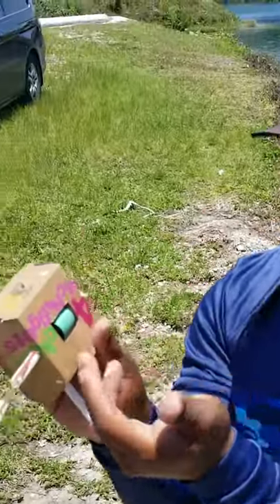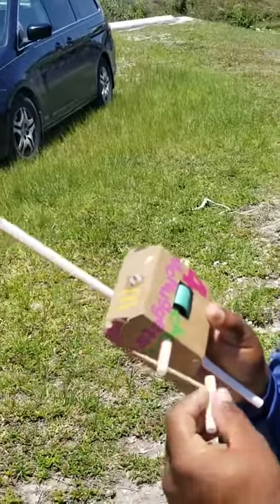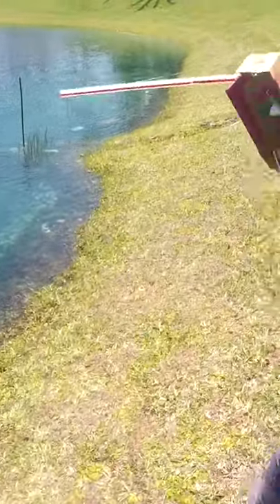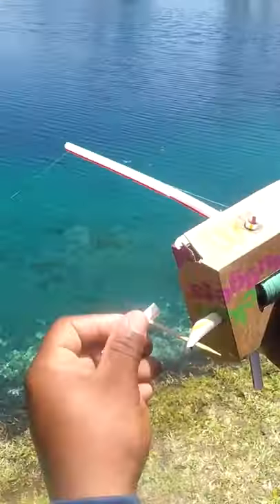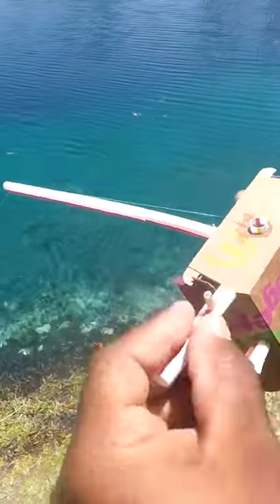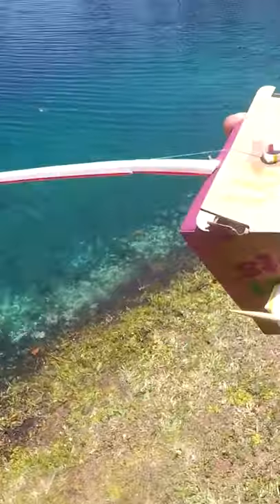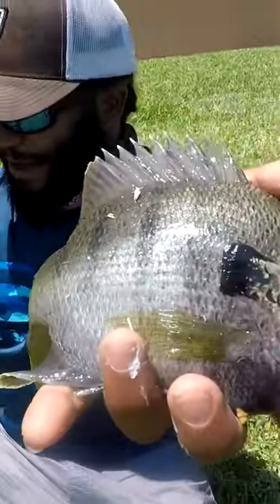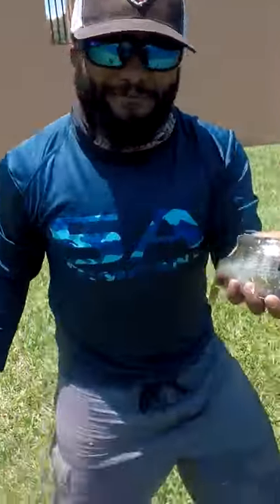McDonald's Baitcaster Fishing Rod